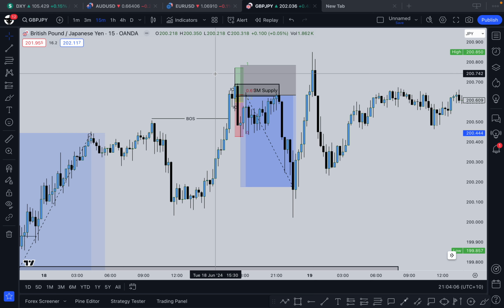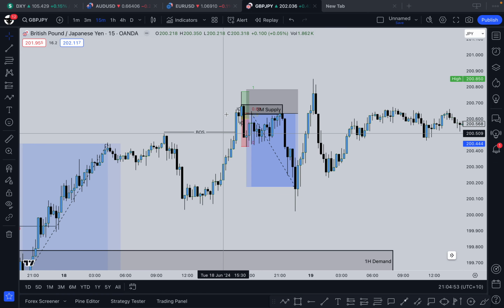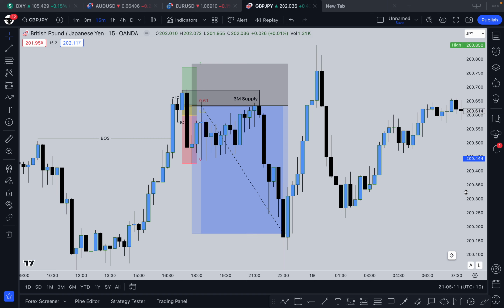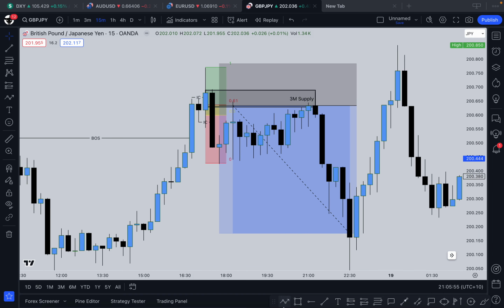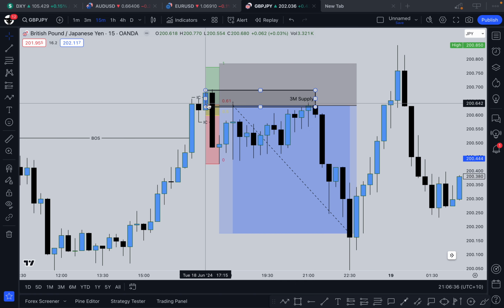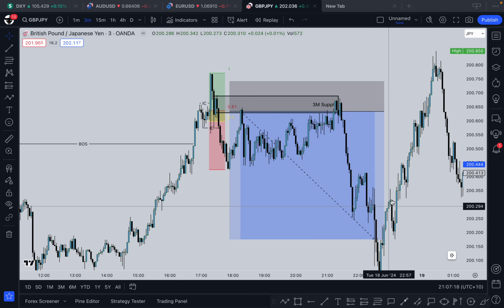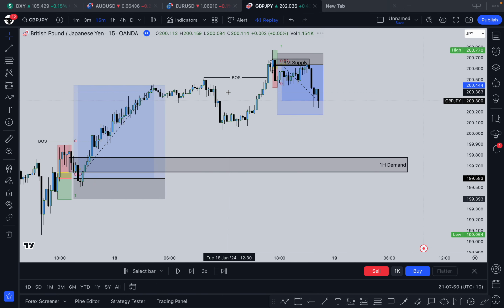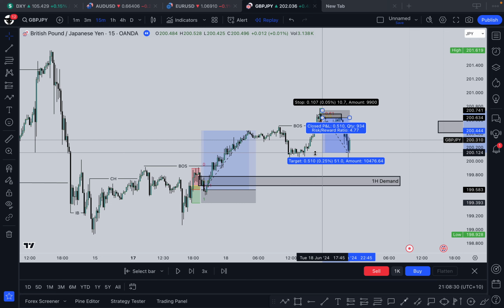EOD trade breakdown